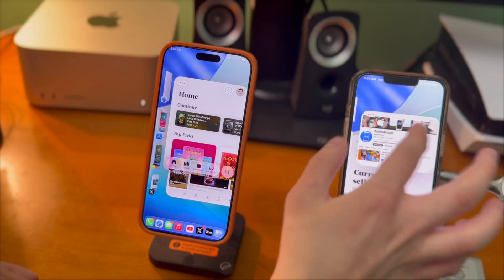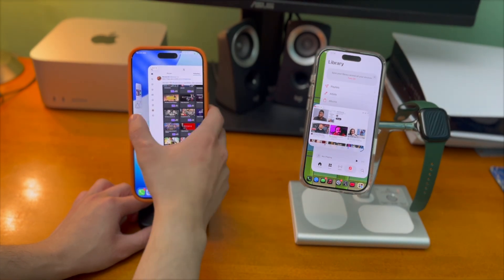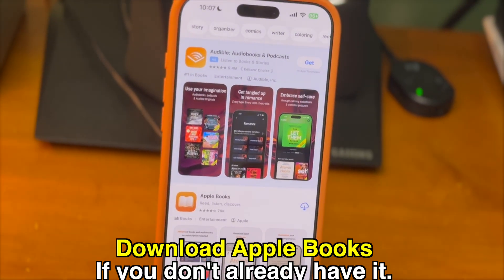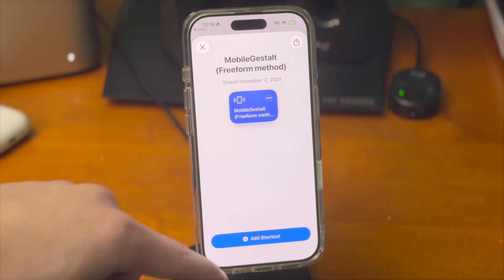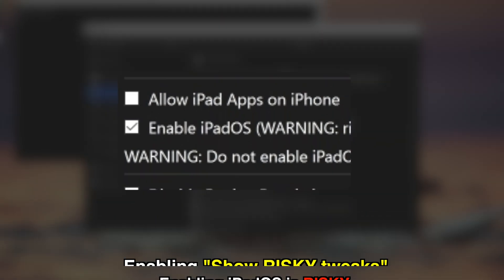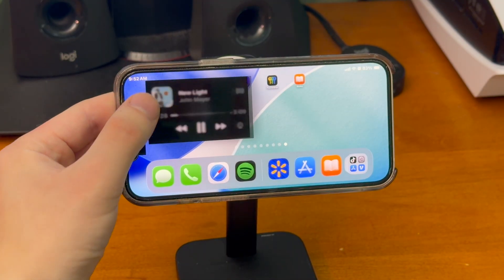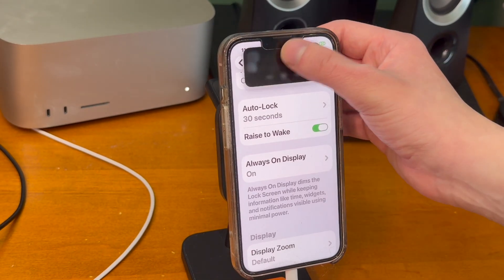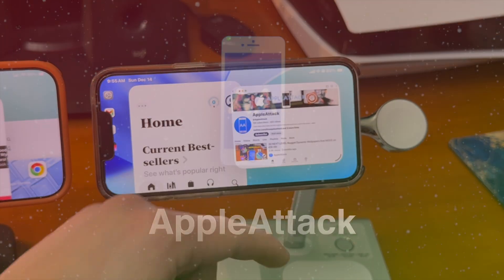Enable HIDDEN Features on iOS 26 with Nugget on Windows!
iOS 26.1 is NO LONGER currently being signed, and IT IS NOT POSSIBLE to downgrade.

Shortcuts to get the MobileGestalt file (Open in the Shortcuts app)